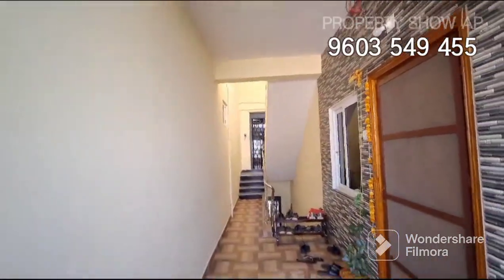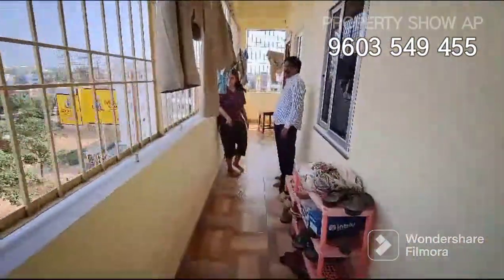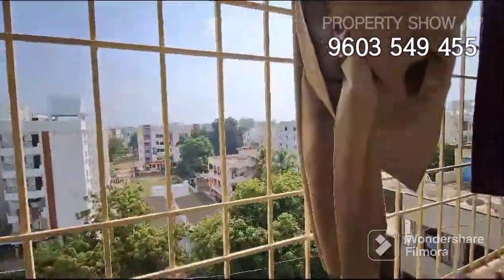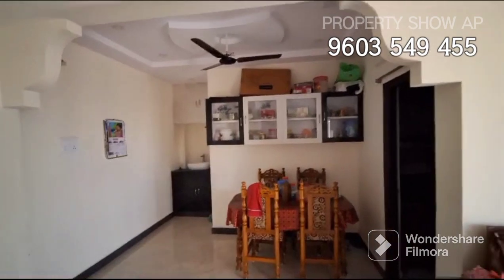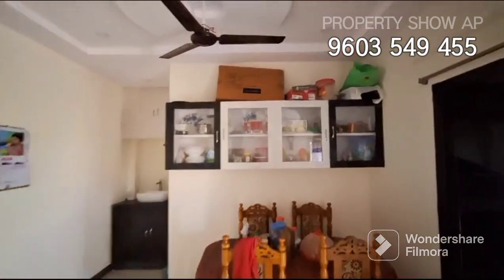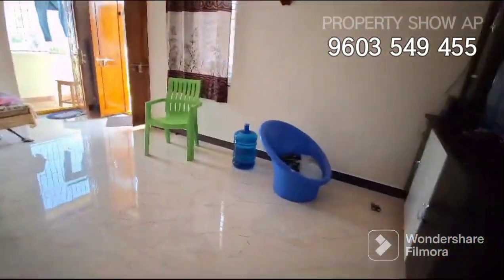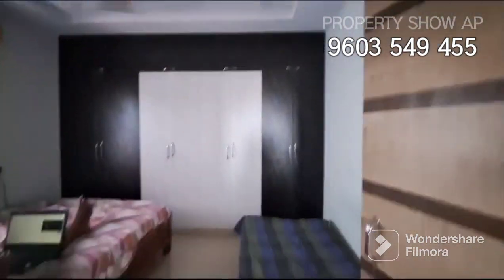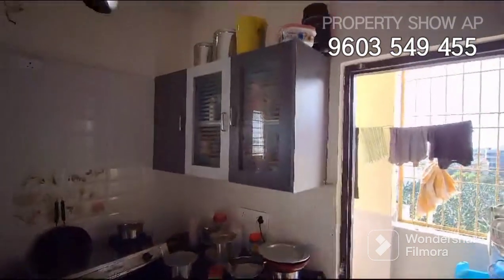Adv 402 // కాపిటల్ హాస్పిటల్ కి అతి దగ్గర / 2bhk సేల్ ఉంది // 8125735192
బందర్ రోడ్ అనుకొని 2bhk సేల్ కి ఉంది ...
బెంజ్ సర్కిల్ నుంచి 15 నిమిషాలు...
North -East Facing Available...
2bhk flats available.
CRDA appartment..
2bedroom flats for sale...
Total :-1250 sft
BPS flat.
2 బైక్స్ పార్కింగ్ .

1% Marketing commission.